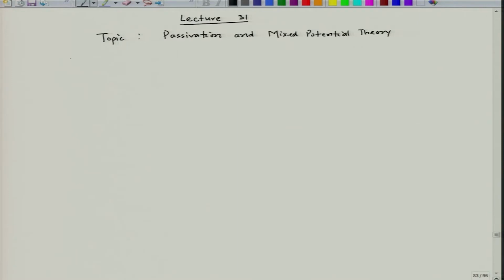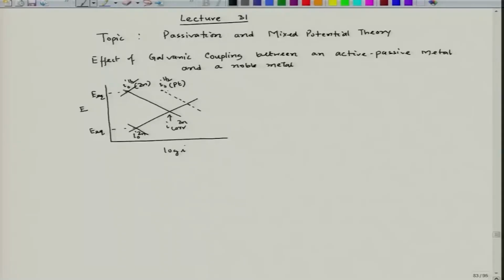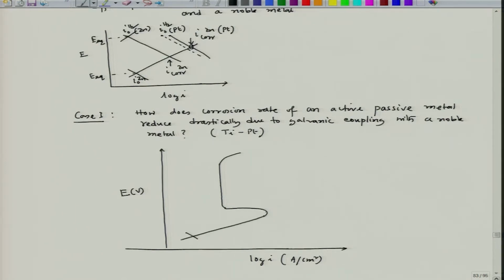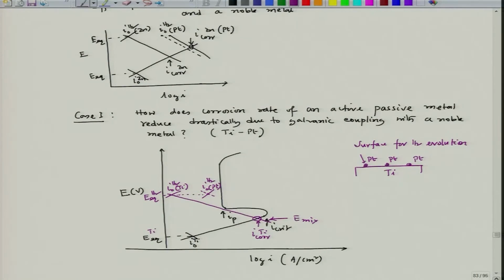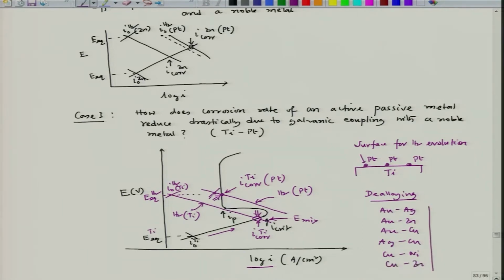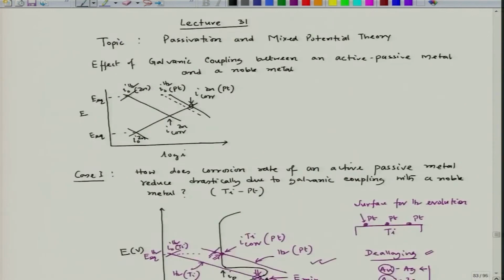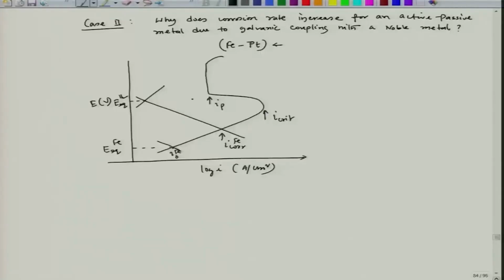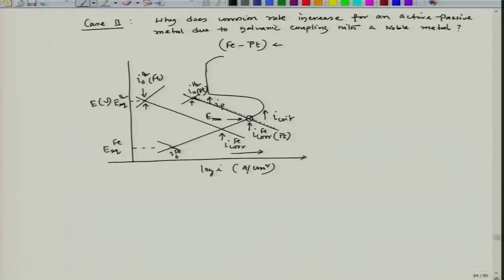Effect of Galvanic Coupling between an Active-Passive Metal and a Noble Metal: Lecture-31